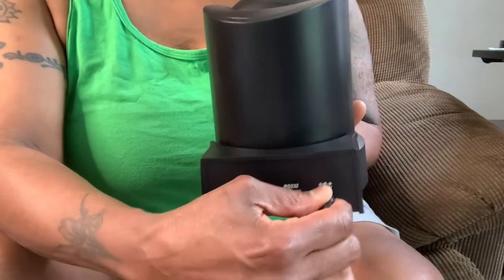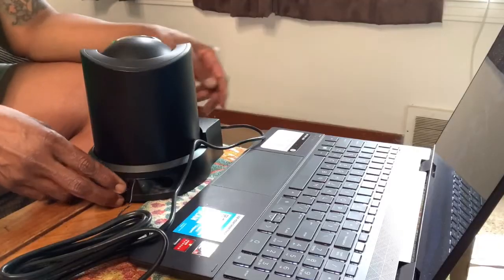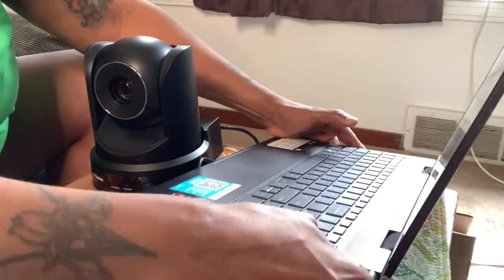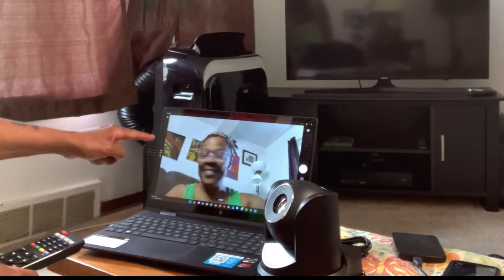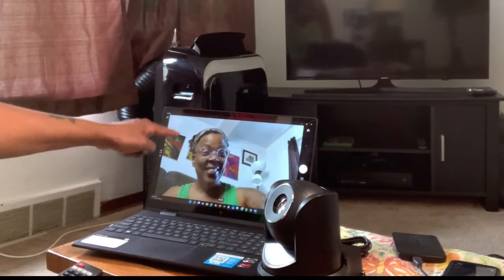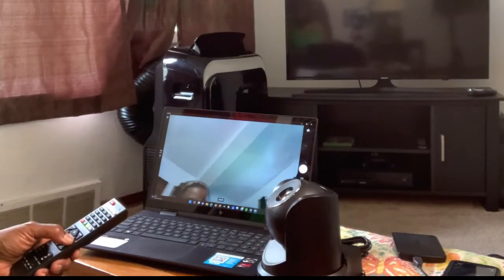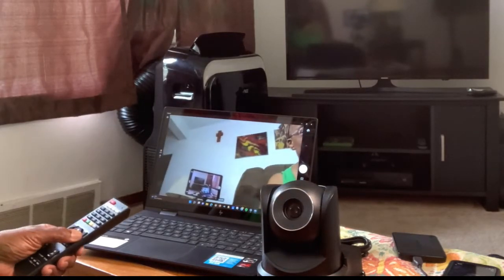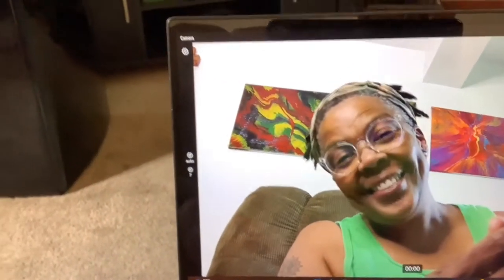Rocware Web Cam